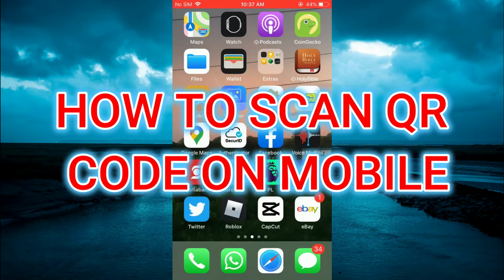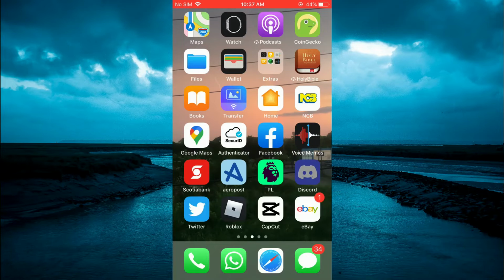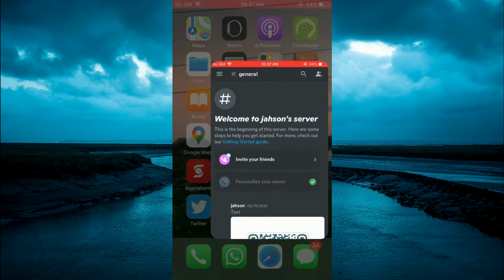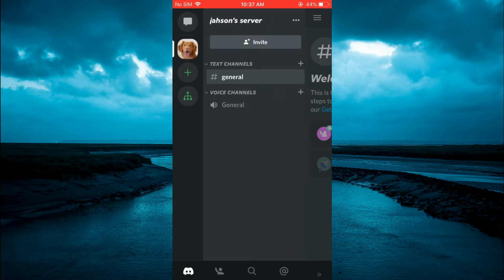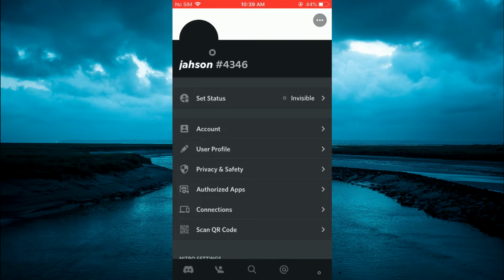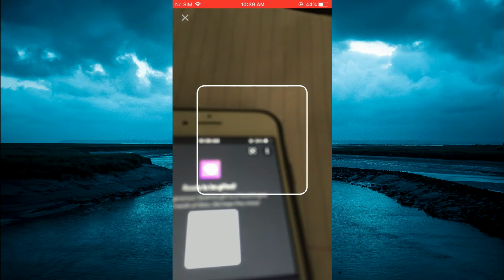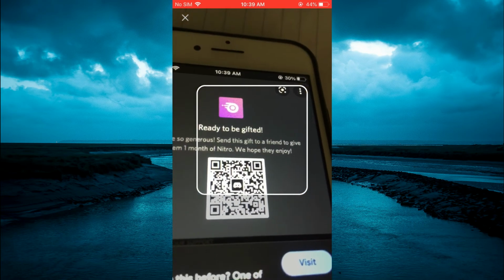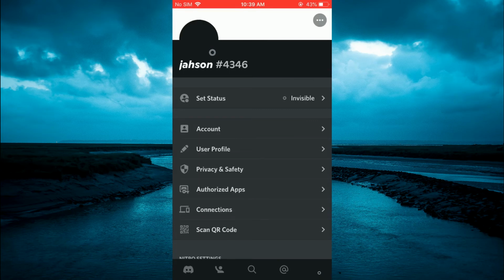HOW TO SCAN QR CODE ON DISCORD ON MOBILE 2024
HOW TO SCAN QR CODE ON DISCORD ON MOBILE